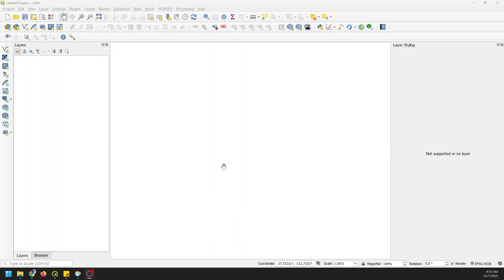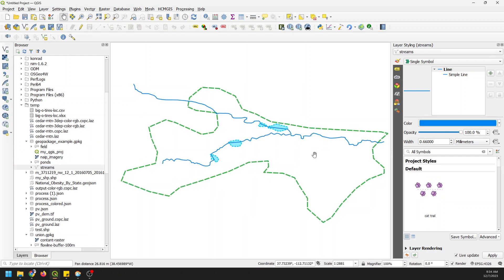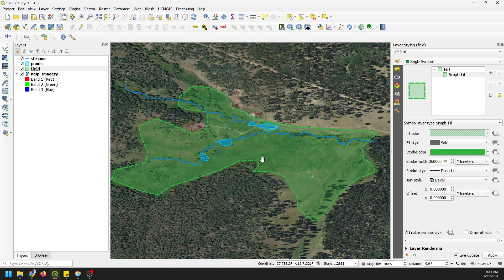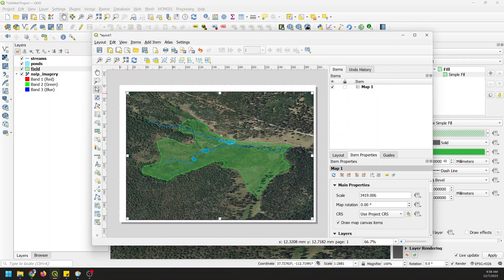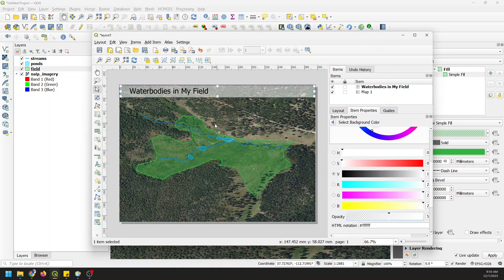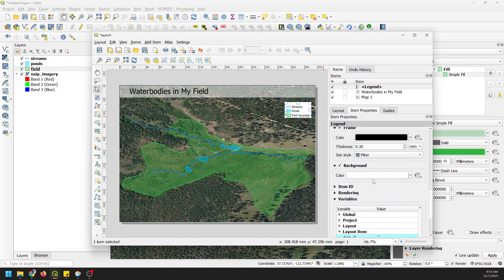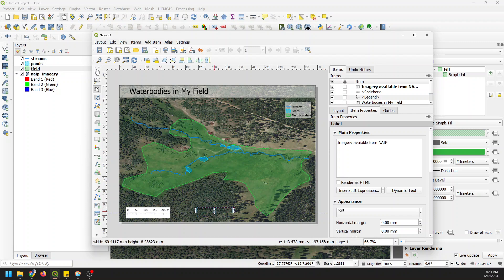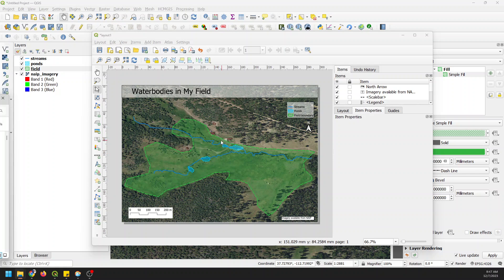How to Make a Map with QGIS (it's EASY!)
It's easy to make a map with QGIS. Learn how in this tutorial. You'll learn how to add data, change data symbols, crate a map layout, add titles, legends, scalebars, etc., and export your map as an image or PDF.